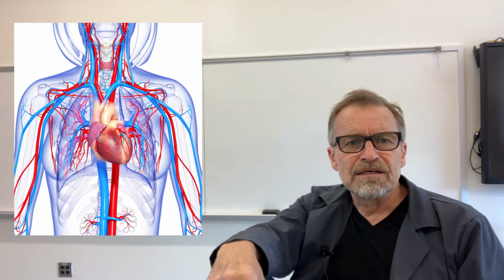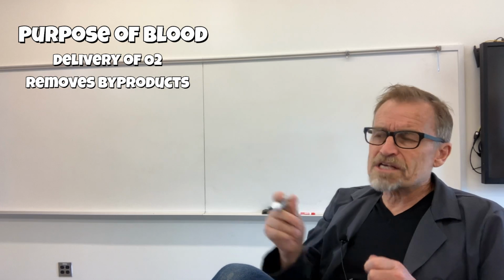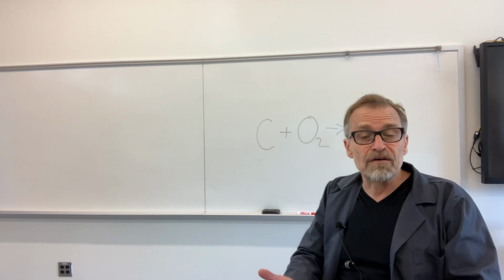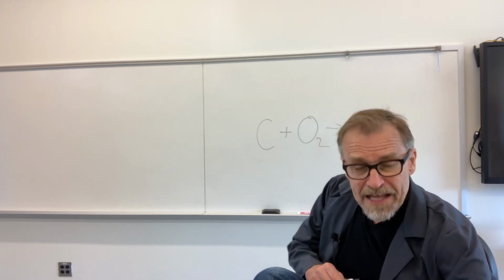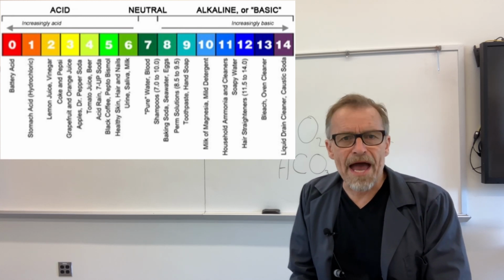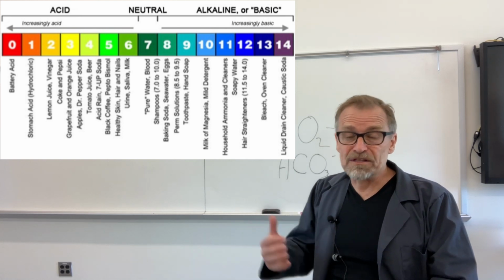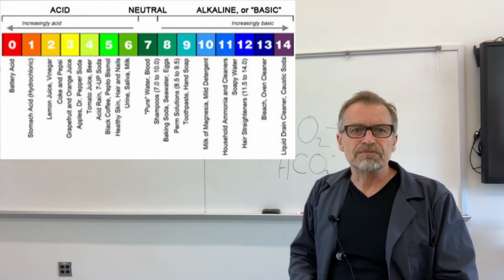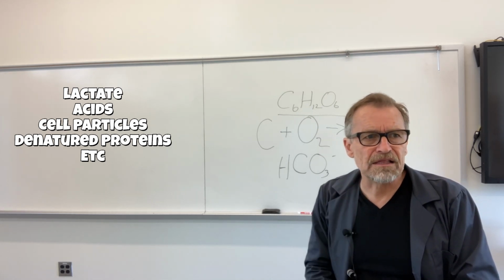2 1 Circulation